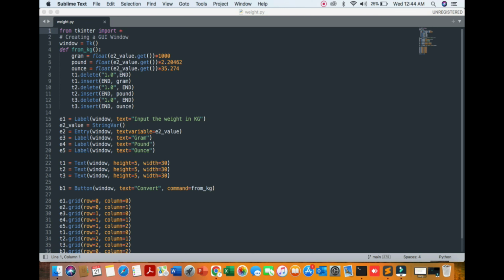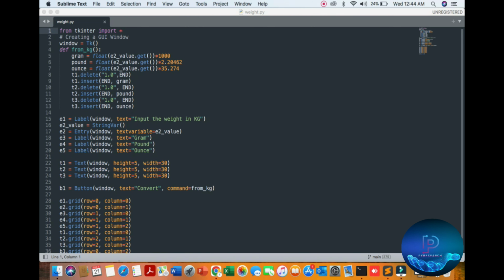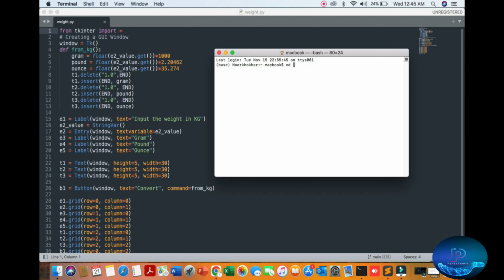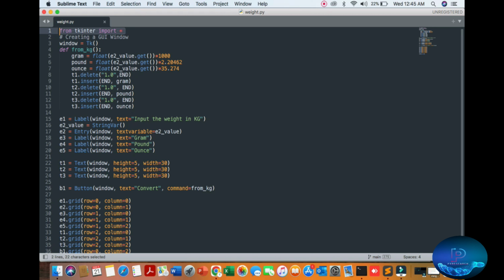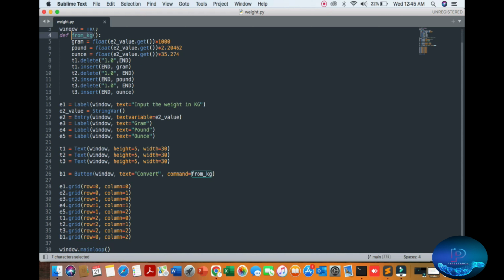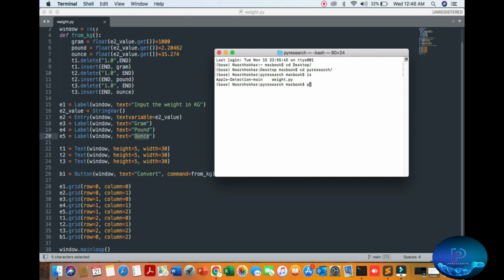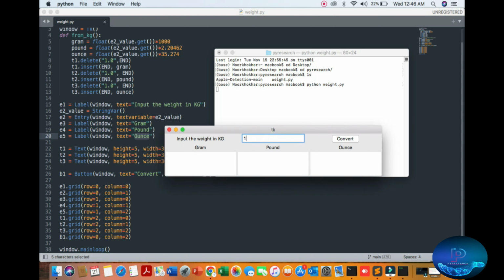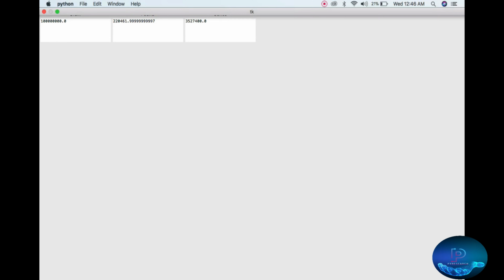Weight Converter GUI with Python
Weight conversion means multiplying the value of a unit with the standard conversion value. In this article, I will take you through how to create a weight converter GUI with Python programming language.

The standard weight conversion values include:

1 milligram = 0.001 gram
1 centigram = 0.01 gram
1 decigram = 0.1 gram
1 kilogram = 1000 grams
1 gram = 1000 milligrams
1 ton = 2000 pounds
1 pound = 16 ounces